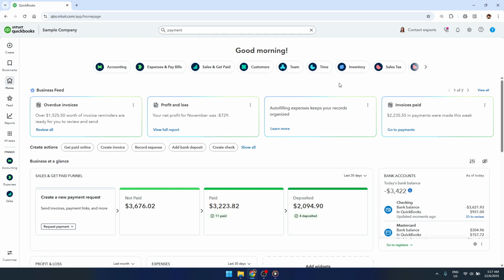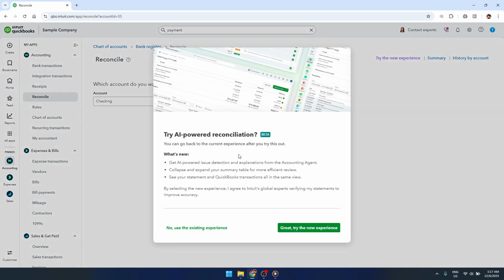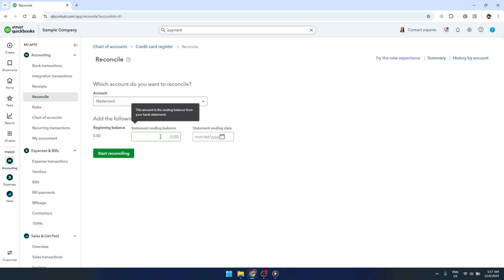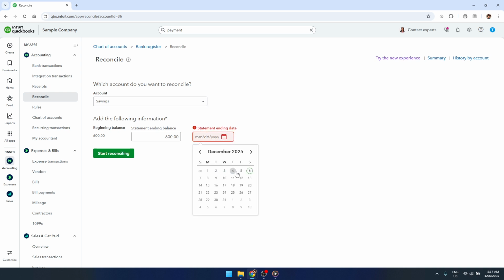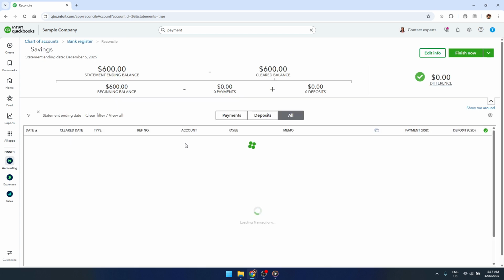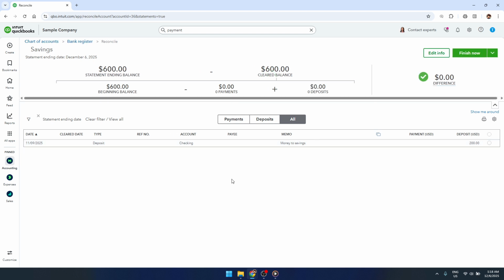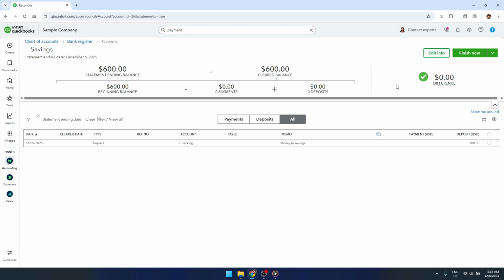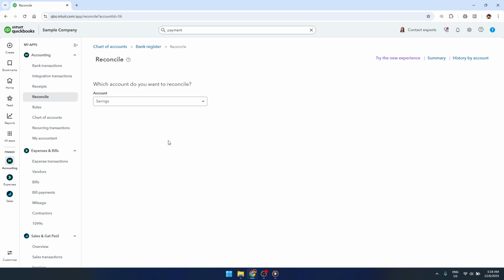How To Reconcile Your Accounts In QuickBooks Online [2026 Guide]